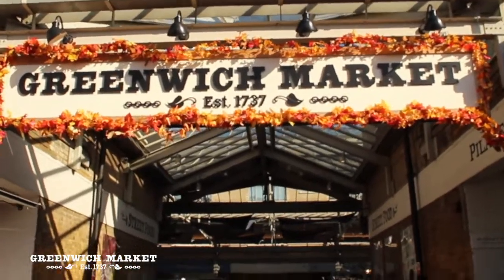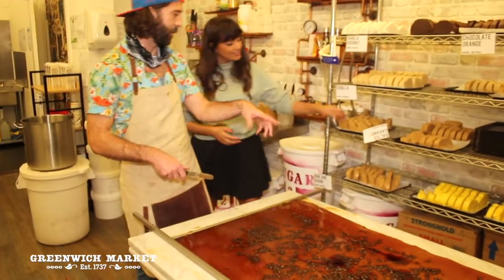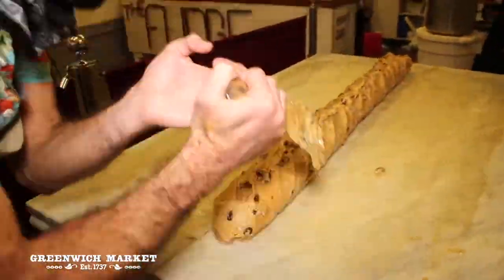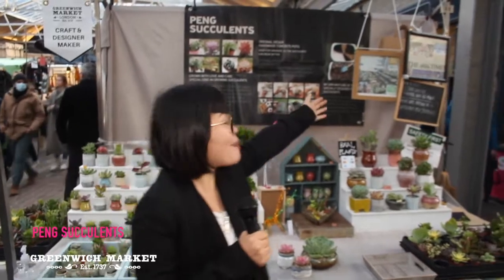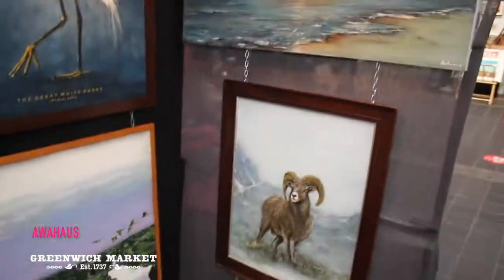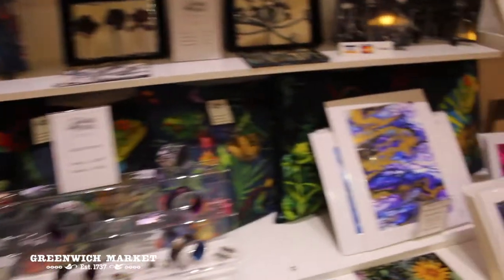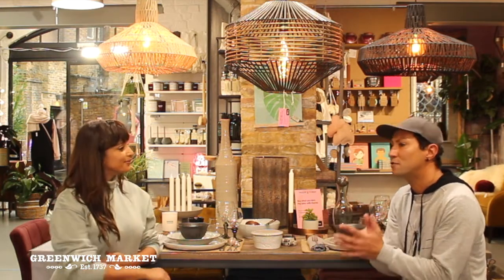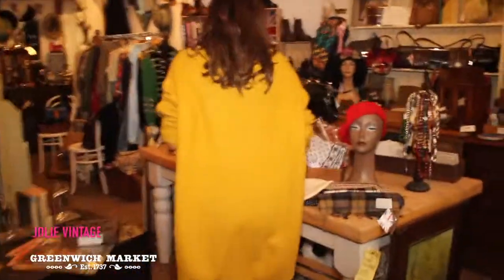Greenwich Market video - Meet the traders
Meet Greenwich Market's local makers. Visit the Market and explore all gift ideas!